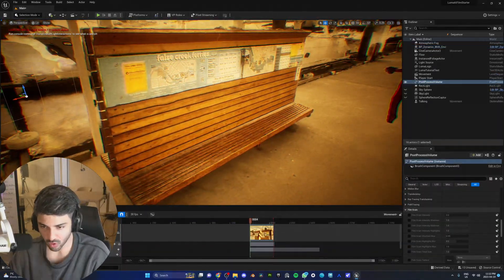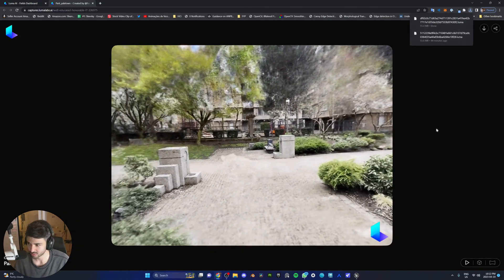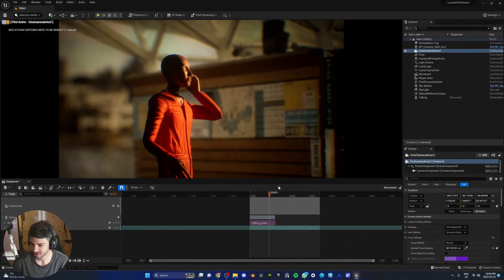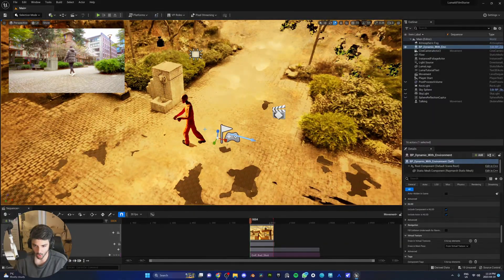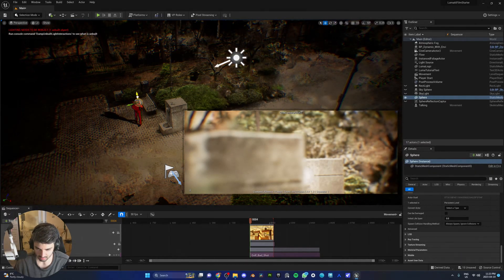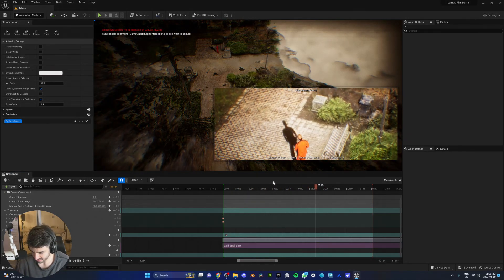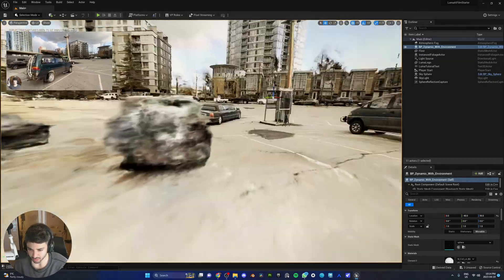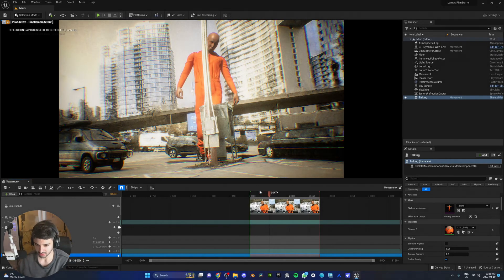Unreal Engine 5 with NeRF IS TOO POWERFUL 🤯 Luma AI Plugin